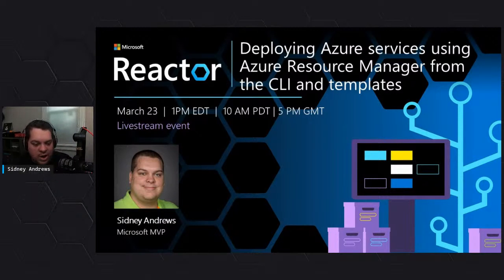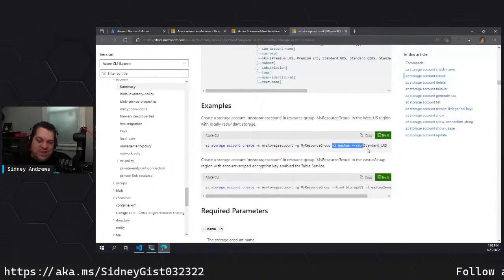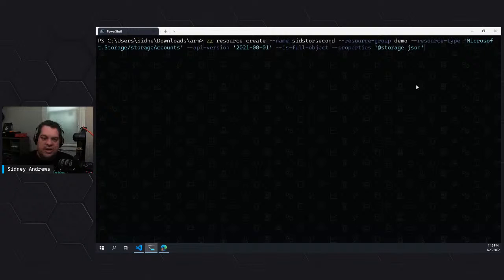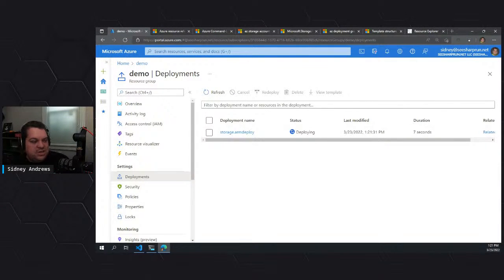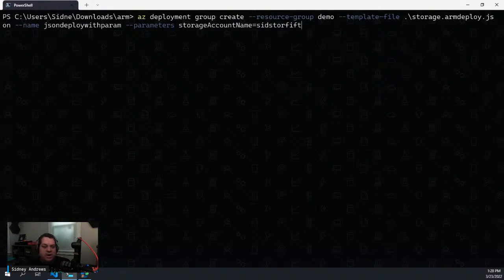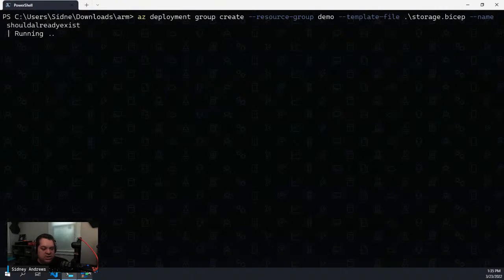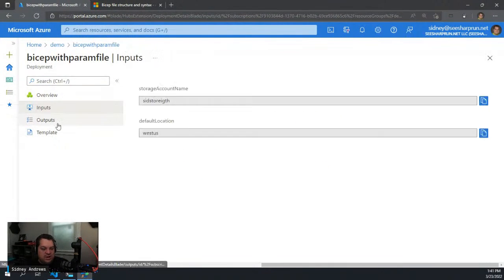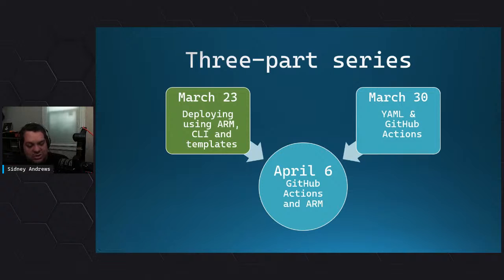Deploying Azure services using Azure Resource Manager from the CLI and templates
It’s easy to deploy Azure services using the portal or tools like Visual Studio! Still, as your application grows, it becomes increasingly important to understand how deployment works behind the scenes. Azure Resource Manager is the API layer that powers the construction, organization, and deletion of all services you deploy to Azure.
This session reviews how you can directly interact with the Azure Resource Manager using tools like the Azure CLI and Bicep templates. This session includes demos where both the CLI and a template are used both together and apart to perform identical deployments so you can compare the two options.
If you are a developer who wishes to automate the creation of resources in Azure using a shell script or template file, this session is for you! This session builds the skills to create Azure resources unattended using the tooling you evaluated as your preferred choice.

Timestamp:
0:00 - Reactor opening
1:38 - Speaker introduction
2:38 - session summary
4:03 - Azure resource manager and bicep
4:46 - demo
30:24 - bicep file
47:22 - Summary and final comments

Speaker: Sidney Andrews, Microsoft MVP
Sidney Andrews is a native of Richmond, VA, an Azure MVP, and a Microsoft Certified Trainer. Sidney has authored multiple Azure courses on Microsoft Learn, edX, and official Microsoft courseware. Lately, Sidney has focused on developer topics such as containers in Azure, Cosmos DB, .NET 6, and architectural design on Azure. Sidney likes to find ways to open-source training on Azure and .NET topics for the broader technical community in his spare time.

[eventID:15595]